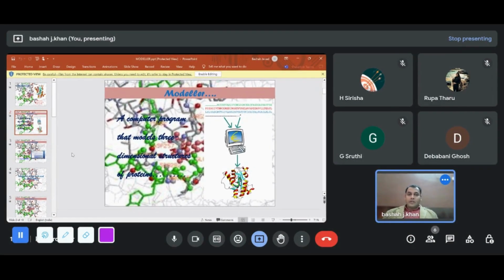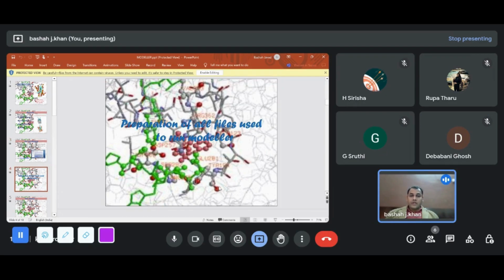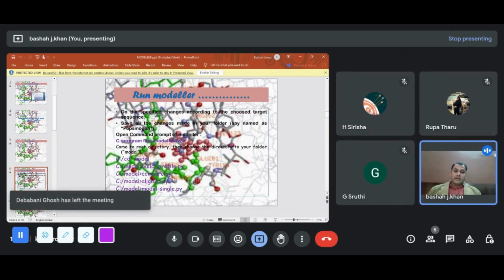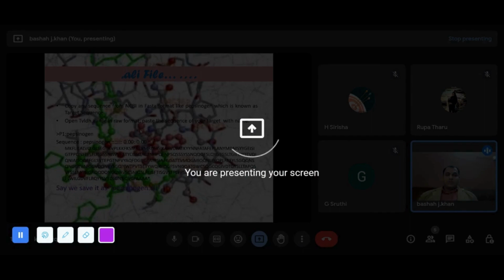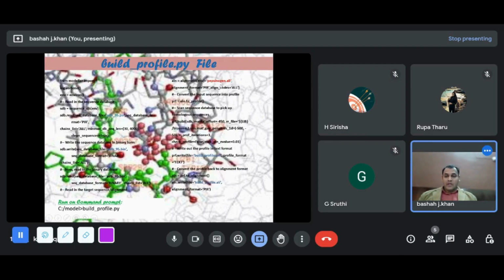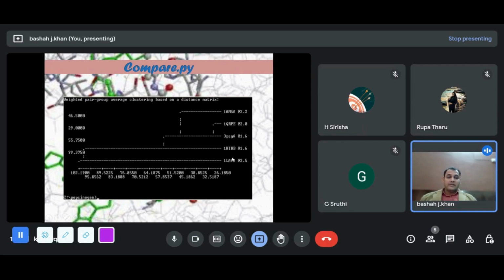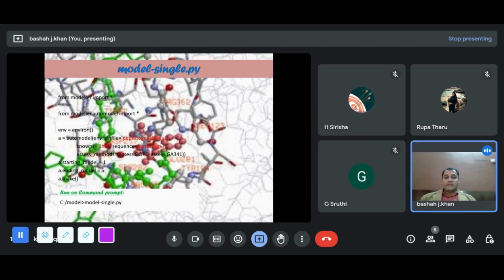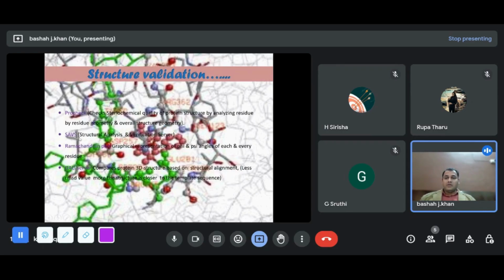Protein modelling & its Secret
For joining the training & dissertation in Bioinformatics & Biotechnology you can